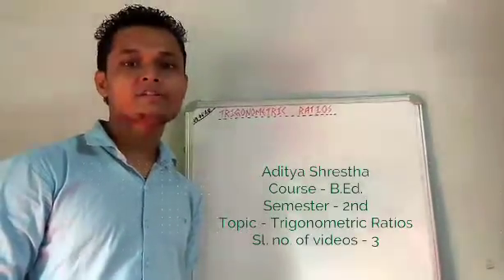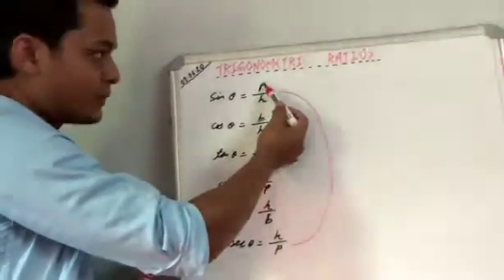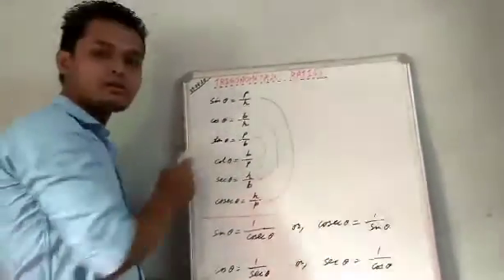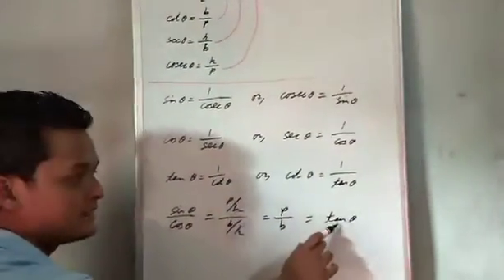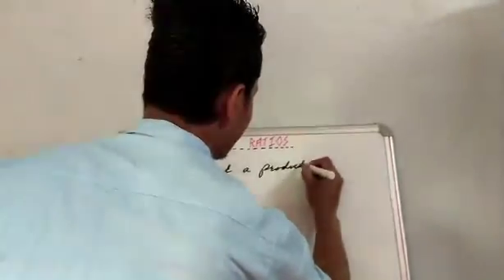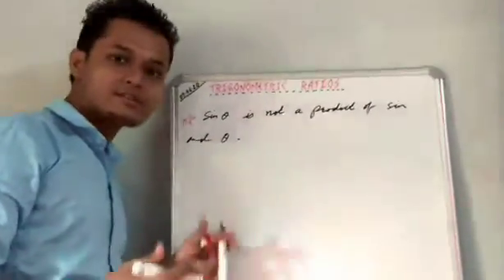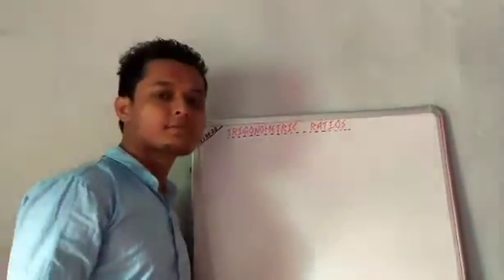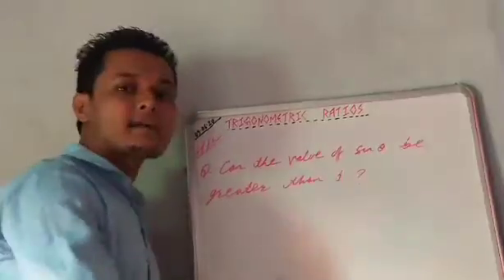ADITYA SRESTHA - B. ED. 2nd SEMESTER